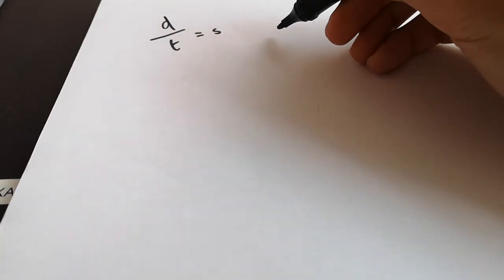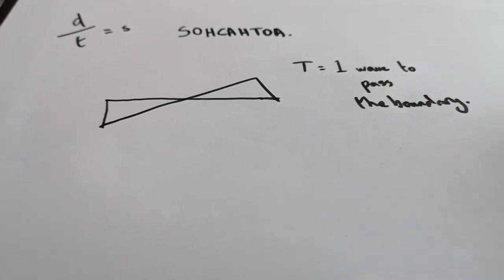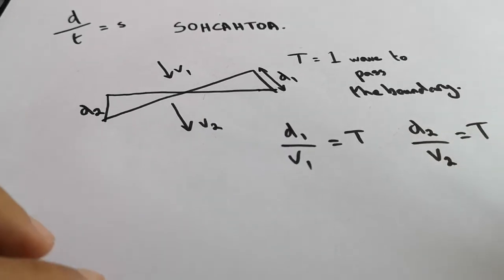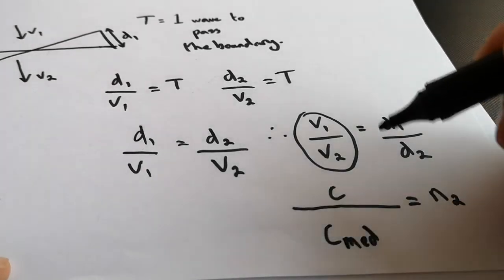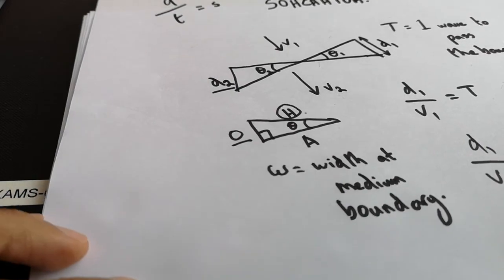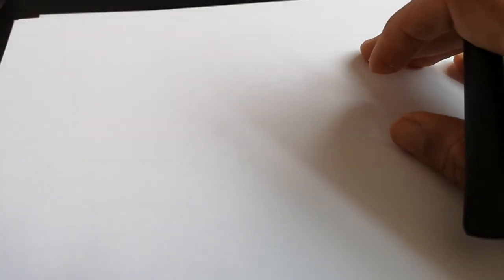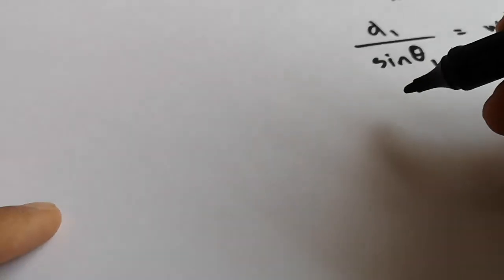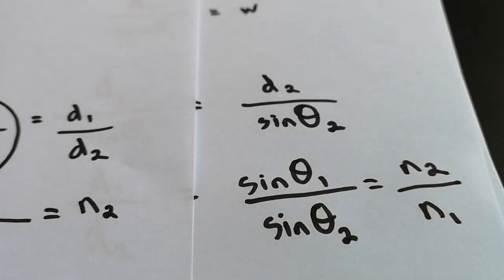Deriving Snells law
Using geometry and huygens principle.